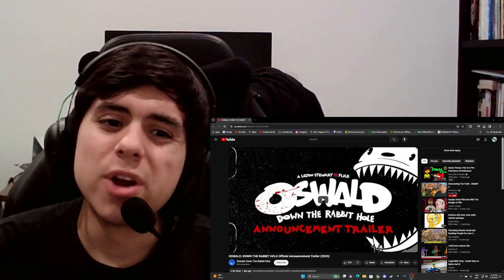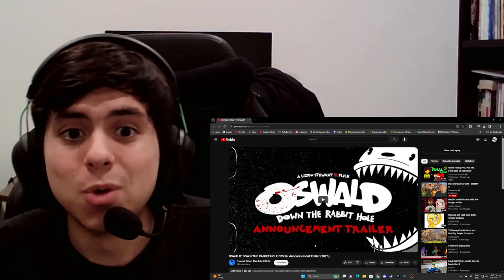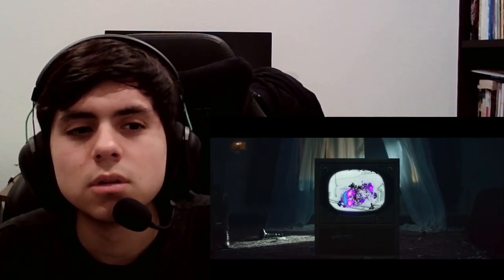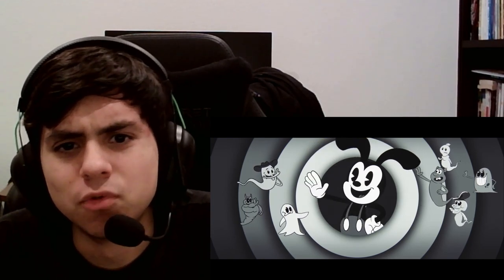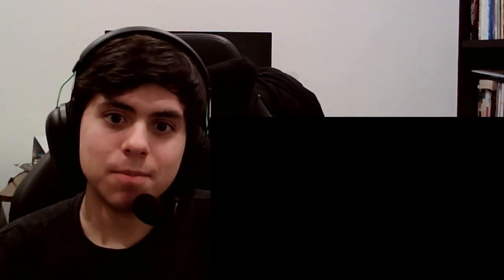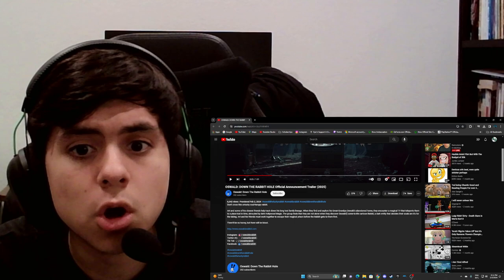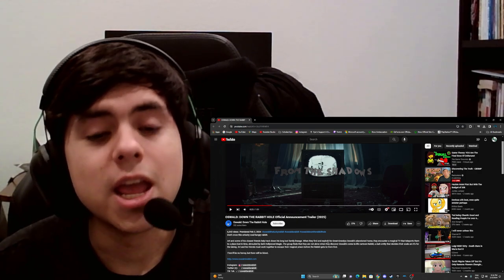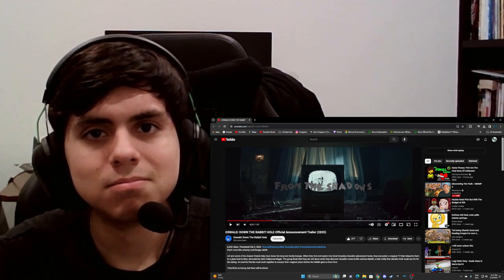Mickey's Brother is Getting a Horror Movie... (Oswald Down The Rabbit Hole)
@OswaldsRabbit Trailer Reaction!

We have just got the first trailer for the next Disney public domain horror movie, this time being a reimagining of Oswald The Lucky Rabbit AKA Mickey's Brother, who first stared in Trolley Troubles in 1927...

This is the first Oswald Public Domain Work made, alongside all of the Mickey movies made from Steamboat Willie, however this one actually does not look bad at all, even making fun of Winnie The Pooh: Blood and Honey 2